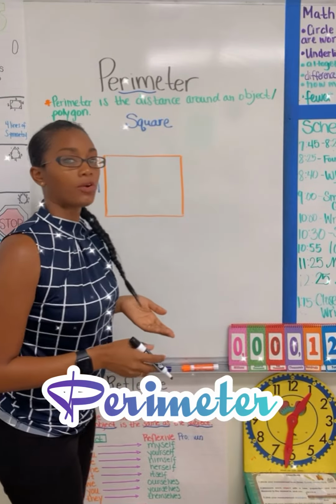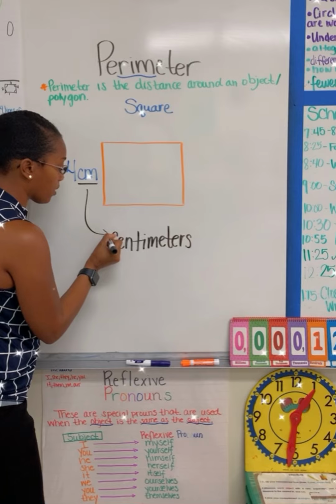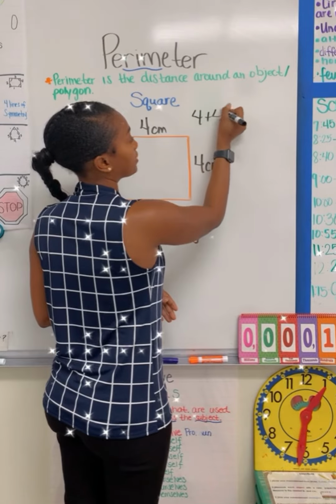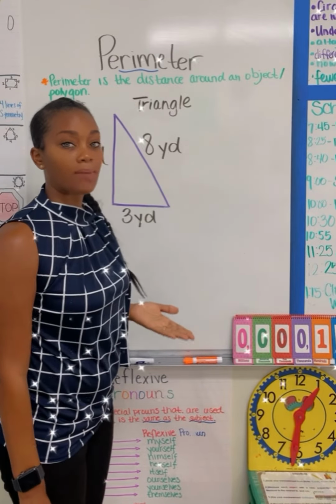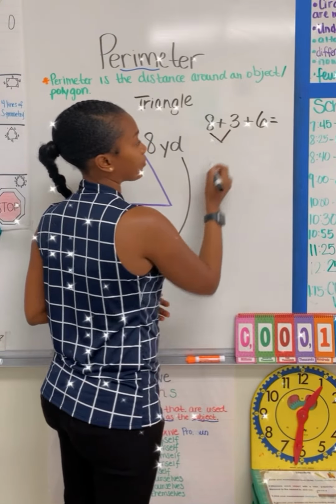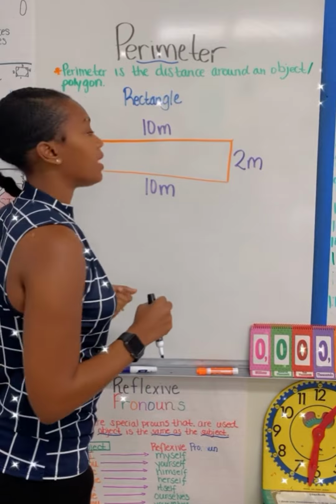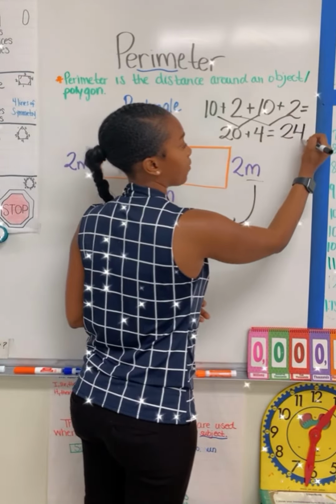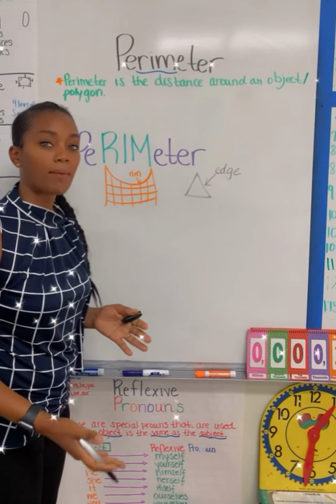Perimeter for kids | Math Lesson Video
Perimeter for kids